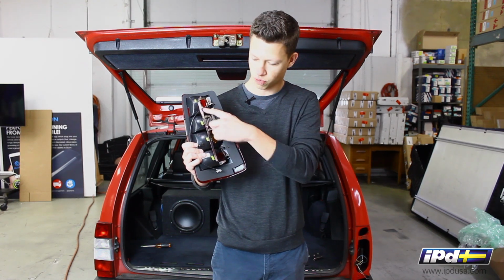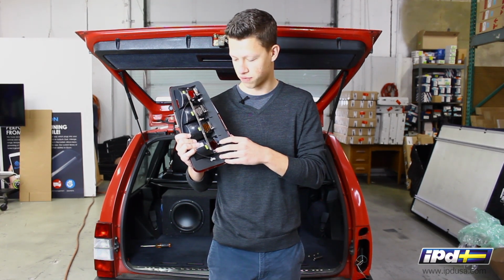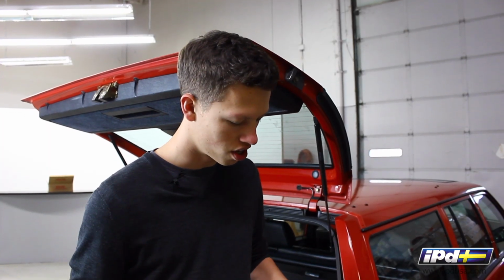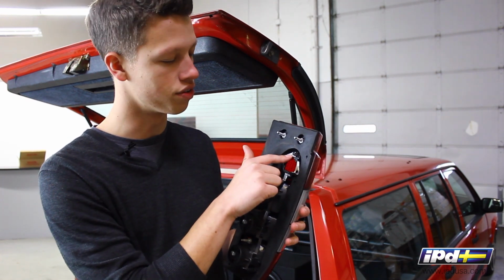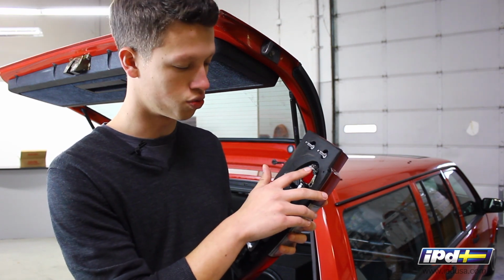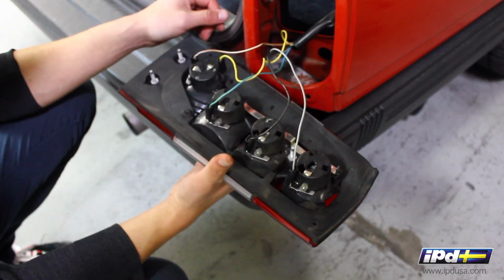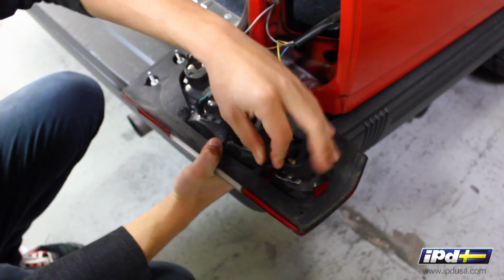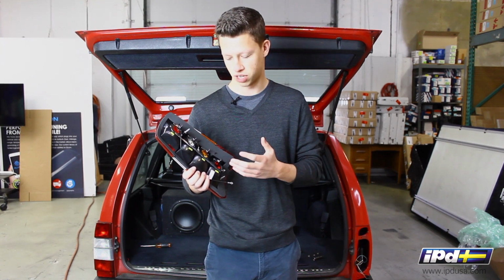IPD Volvo - Brake Light Fix for Volvo 200 700 900 series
Jared from IPD shares a quick tip on how to remedy a melted and corroded brake light socket.

When doing this swap ensure that you have the factory equipped 21 watt bulb in the rear fog light socket. If you don’t check this link for the appropriate bulb.